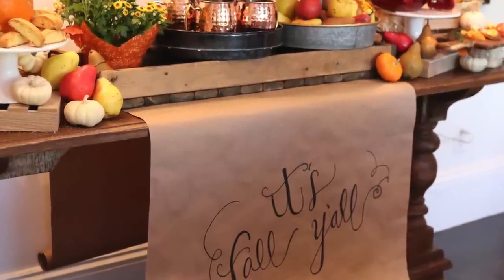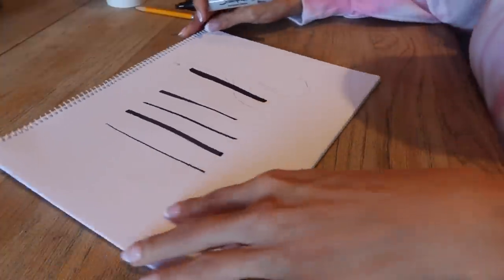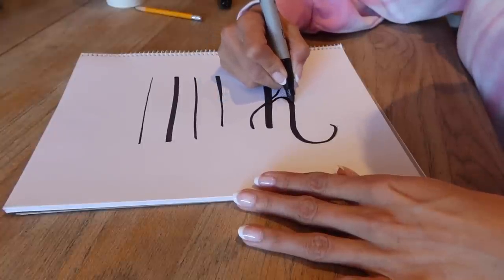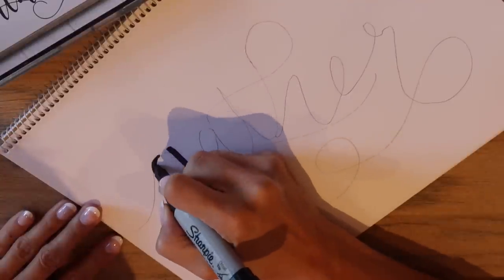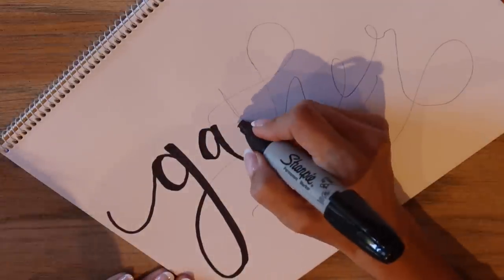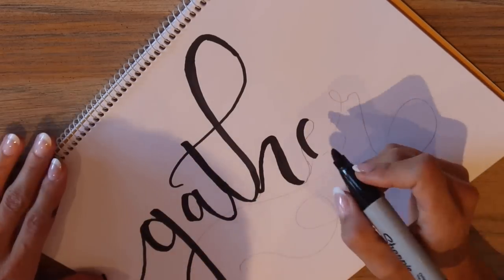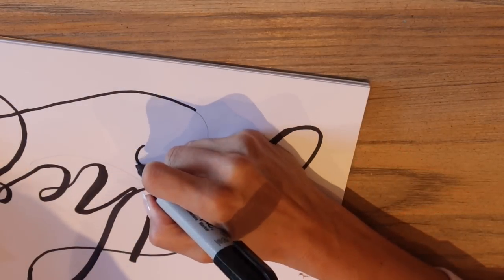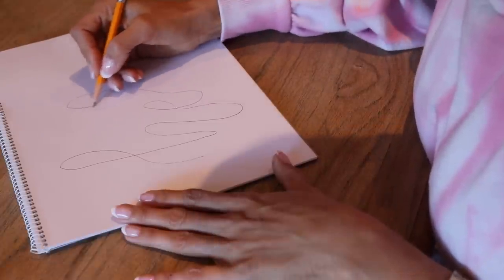HOW TO DO SIMPLE HAND LETTERING FOR HOME DECOR! SO SIMPLE, NO PRACTICE NEEDED! SO EASY, 100 COLORS!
Hi friends! Here is a SUPER EASY way to do hand lettering that doesn’t require training, books or practice! I taught myself how to do this is 3 minutes. Make sure you pick up this Sharpie Chisel Tip Pen on Amazon

 There are a couple easy simple steps:

1. Go on Pinterest or Etsy to find your favorite lettering style, words or quote.
2. Once you have it, screen shot it or print it.
3. Using which ever paper you would like, trace or free hand the quote / words until you like the way it looks. I suggest writing very light so its easy to erase!
4. Starting with the ticker sides, stay slowly tracing one line at a time. I really rely on the Esty/Pinterest print out to guide me on which is thin, and which is thick.
5. I start very thin and build thickness to ensure I keep things looking smooth.
6. Keep editing your writing by erasing and making sur everything has a good ratio.